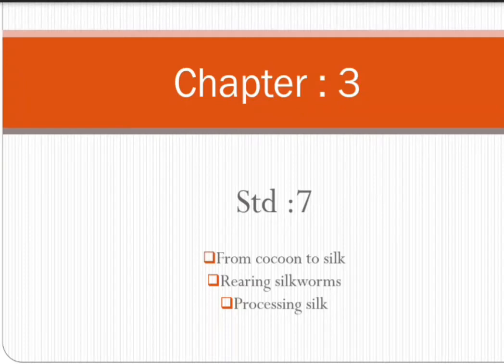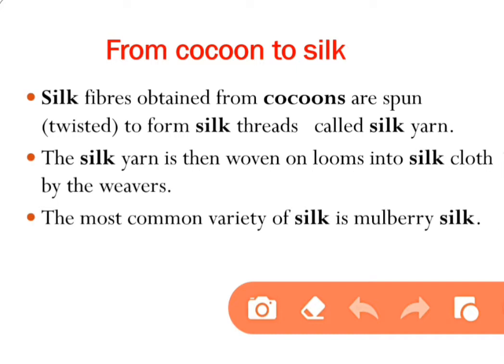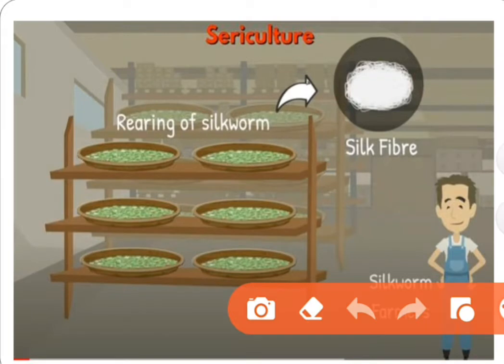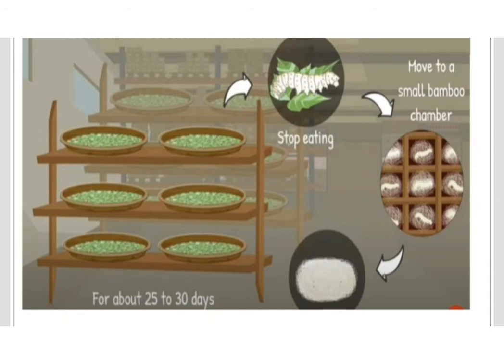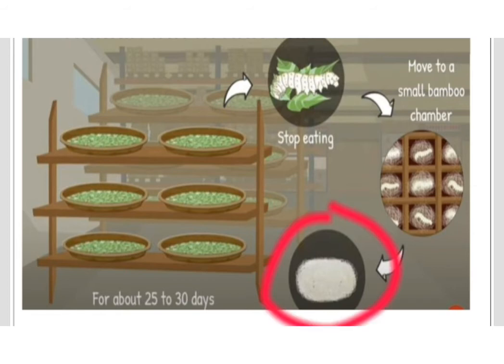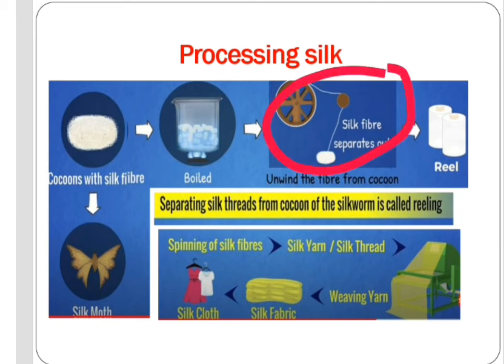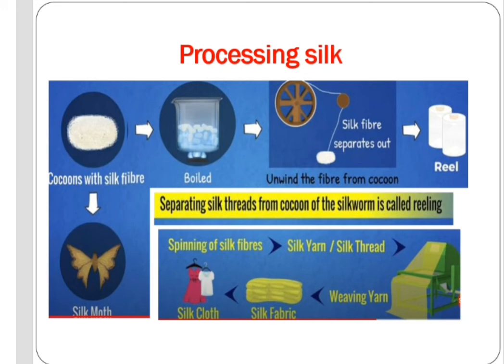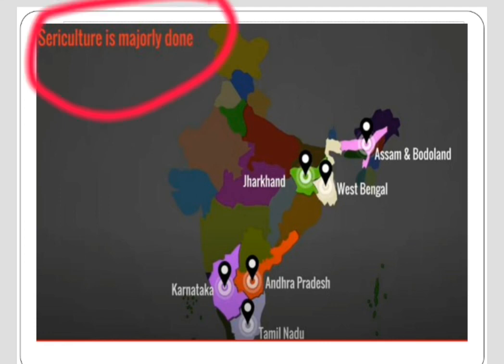SCIENCE ||STD 7 ||CHAPTER 3 ||FIBRE TO FABRIC|| PART 3